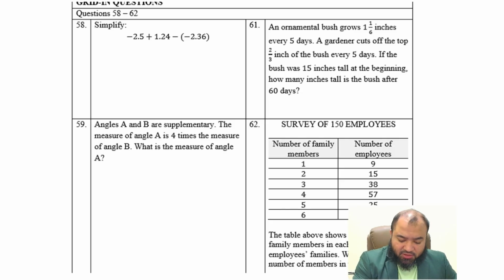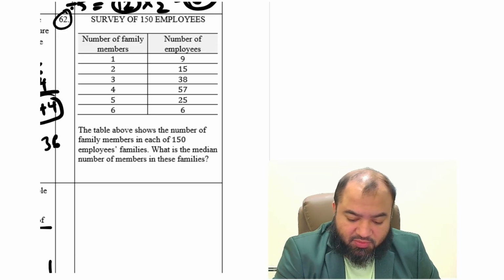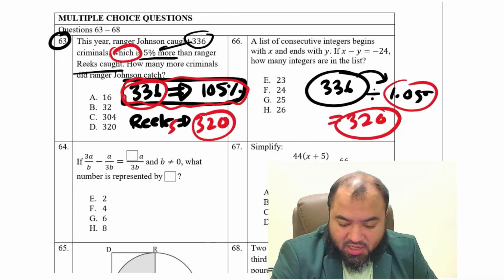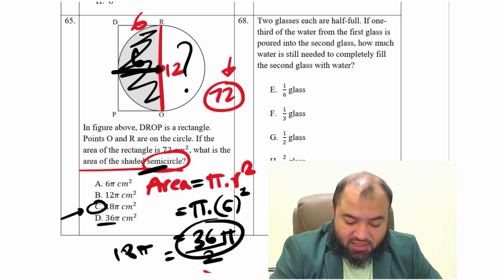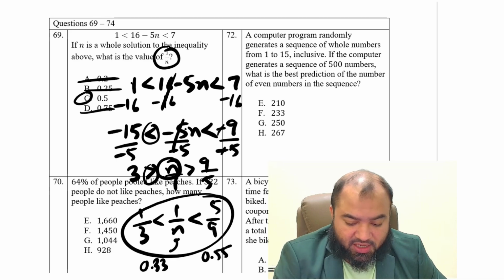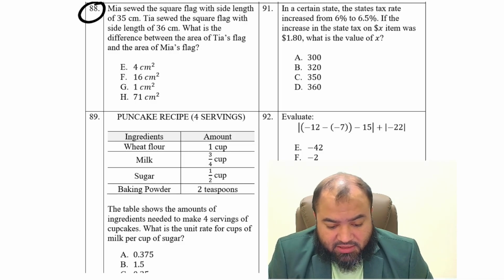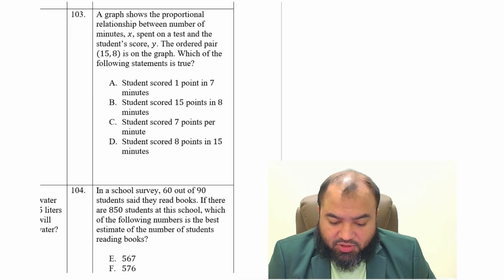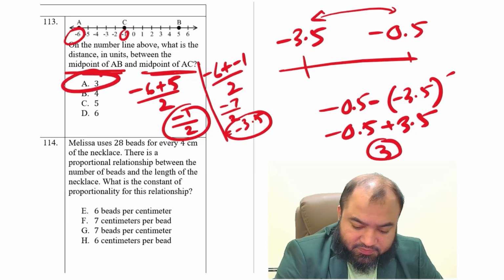SHSAT Timed Math Practice Test Review (Sigma Platform) | Most Missed Questions Explained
In this video, Mr. Tariq reviews the most commonly missed questions from a timed SHSAT Math practice test given on the Sigma Platform. After analyzing the performance report, I identified the questions that many students answered incorrectly and explained them step by step.

This review helps 8th grade SHSAT students and 9th grade SHSAT retake students understand common mistakes and improve their problem-solving strategies.

The Sigma Online Platform is designed to help students practice in a structured way and mimics the new digital SHSAT style.

Sigma Platform Features
• Timed SHSAT practice tests
• Practice that mimics the digital SHSAT format
• Math section scored out of 350
• ELA section scored out of 350
• Total score out of 700
• Homework submission and performance reports
• Large library of worksheets and mock tests
• Continuous new materials added

Students can practice regularly, submit their work, and receive feedback to improve their SHSAT performance.